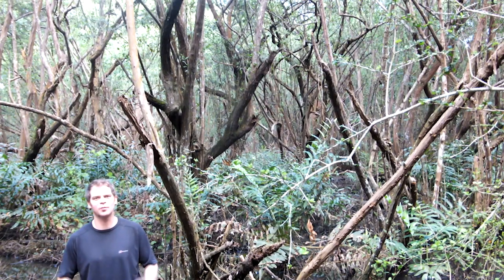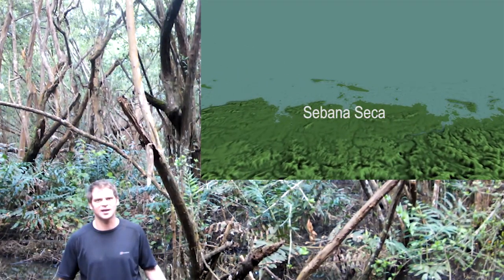Coastal changes in a mangrove, Puerto Rico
A British Geological Survey climate change project looking at the geochemistry and palynology of the 'carbon-rich' sediments deposited by the flora and fauna of the mangrove system at Sebana Seca, on the Caribbean island of Puerto Rico.

There are two elements of the project that are explained below:

1) Biogeochemical cycles: Mangrove peats are one of the main carbon pools in the terrestrial-coastal system. Stabilisation of mangrove peats is desirable as it locks organic carbon in and reduces mineralisation which contributes to atmospheric CO2. However, the storage  and accumulation of mangrove peat carbon depends on a number factors including post burial alteration by insects and  micro-organisms (bacteria and fungi). This project aims to understand the effects of termites on mangrove organic matter in mangroves.

2) Sea level change: The organic geochemistry of the peat cores tells us about past sea level rise. In modern mangroves, different plants with different chemistries occur at distinct elevation ranges within the intertidal zone, this chemical proxy based approach can then be applied to sediment cores and thus provide a geological context to frame recent relative sea level rise. This project therefore extends our knowledge of past sea level rise from less than 100 years (satellites and tide gauges)  to  greater than 5000 years.